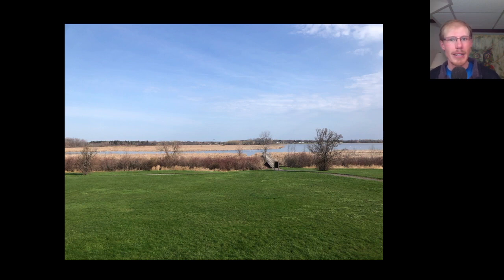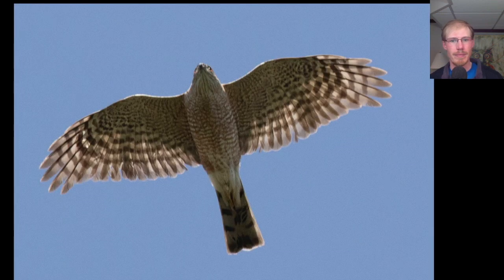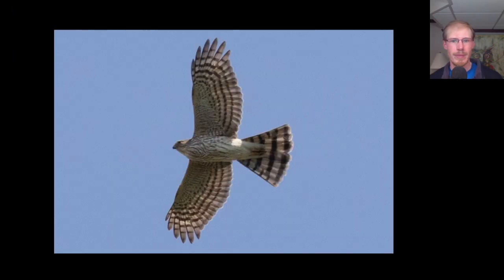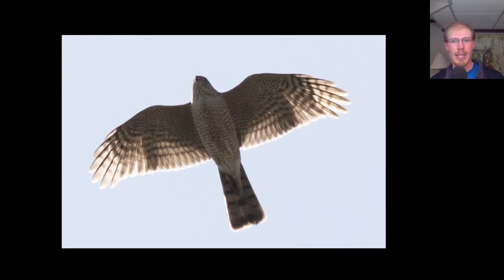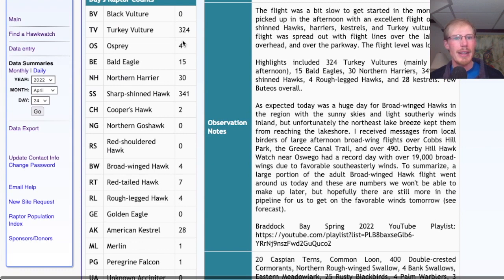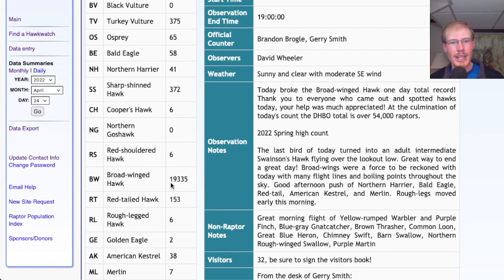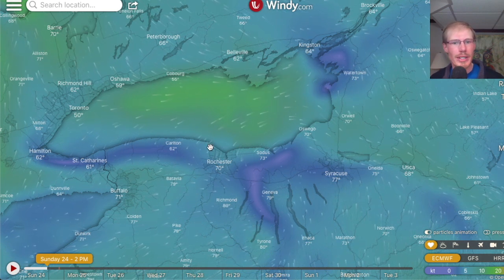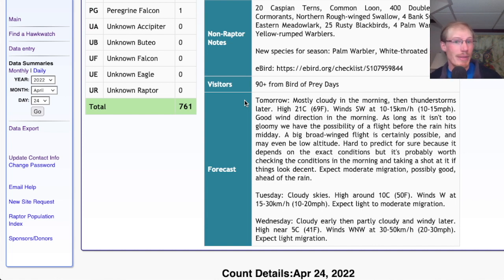[55] Excellent Sharp-shinned Hawk Flight at the Braddock Bay Hawk Watch - 4/24/22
00:00 - Intro
00:20 - Weather
00:47 - Bird Photo Analysis
03:12 - eBird Checklist
03:24 - HawkCount Report
04:02 - Broad-winged Hawk Migration Analysis
06:17 - Forecast
08:58 - Final Thoughts